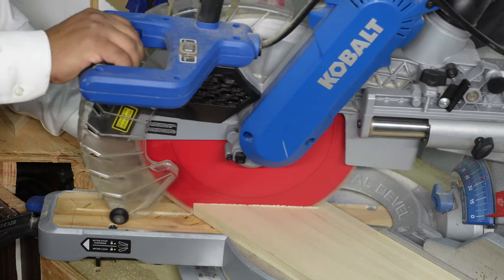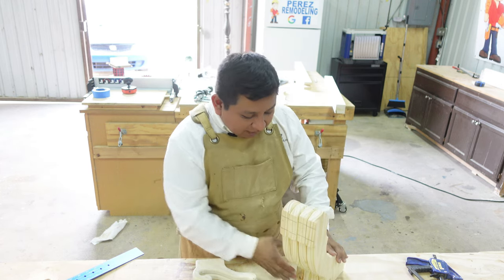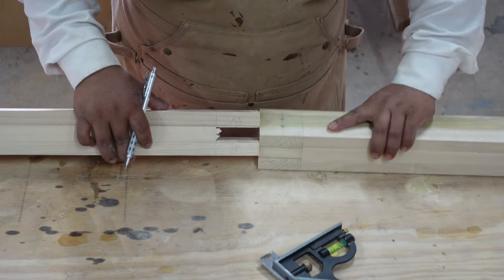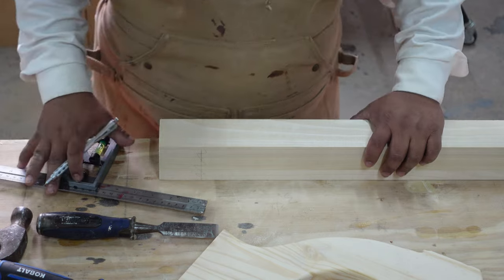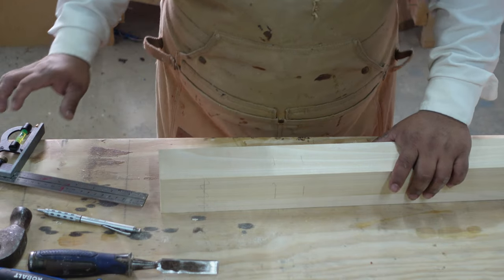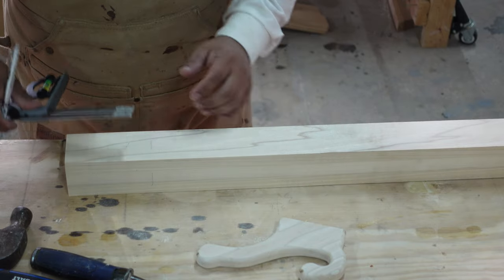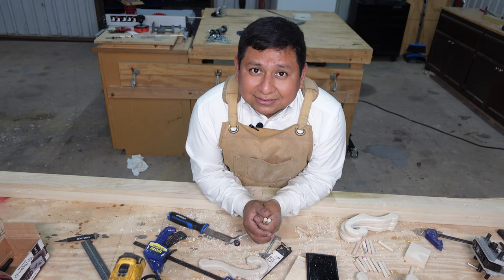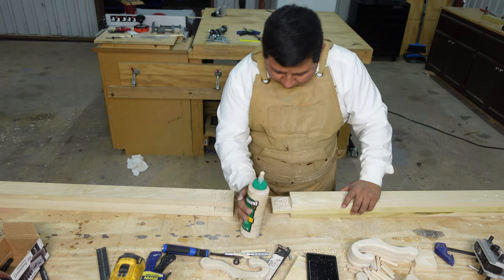Classic Coat Rack, PT 2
A fun build, indeed!
Making a classic coat rack, or coat tree, with not a single piece of metal hardware.
Due to the length of the build, it is broken down in different parts, here is part two, the last one.